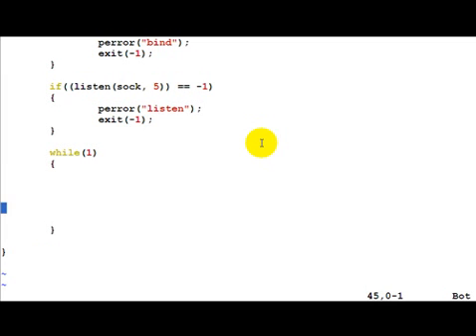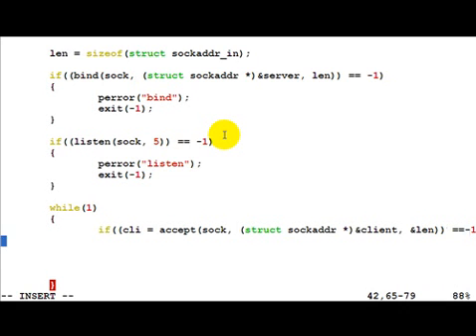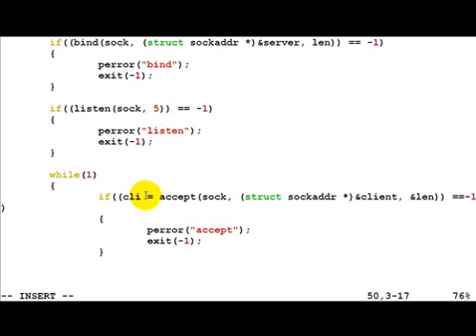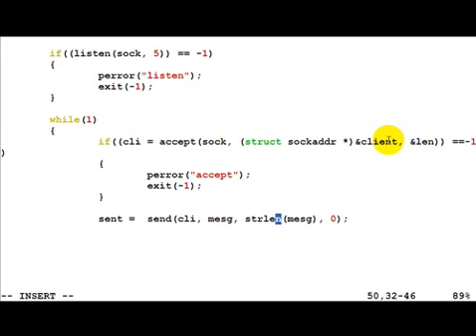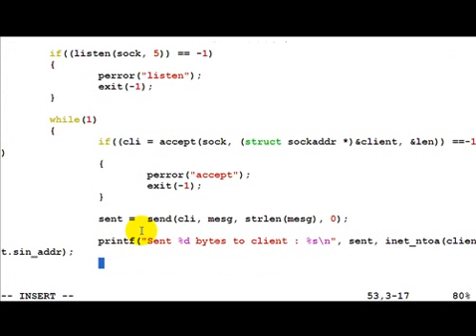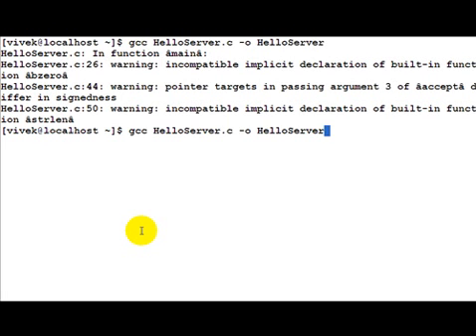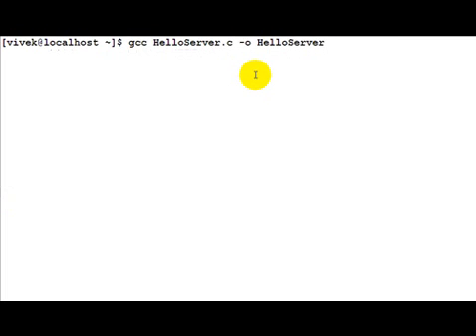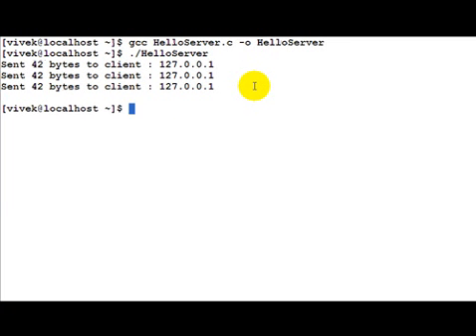Hello World Tcp Server Using Sockets (2)